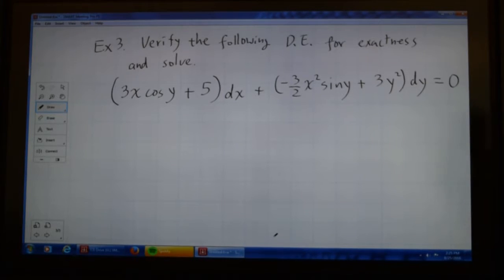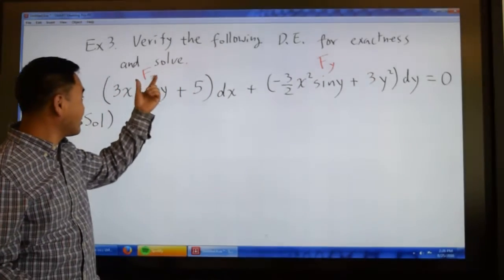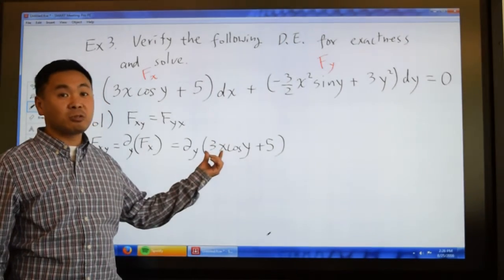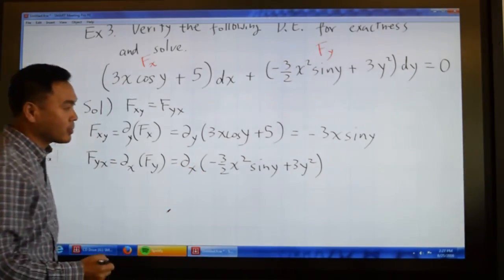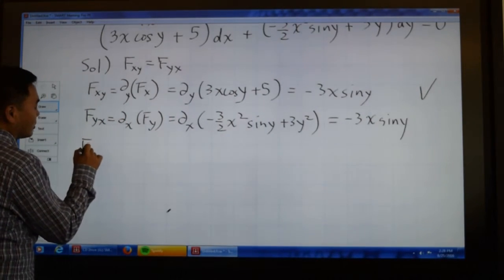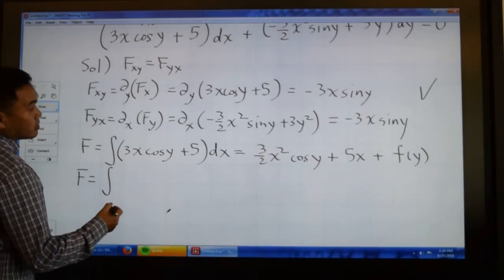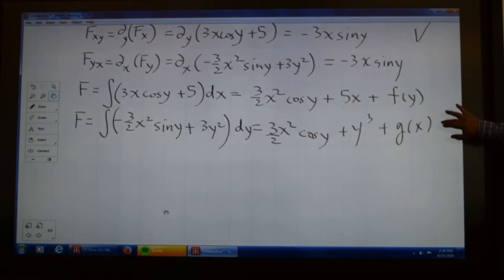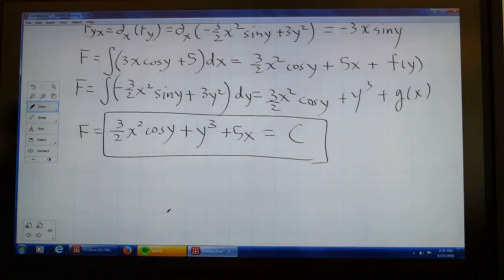Exact Differential Equation Example